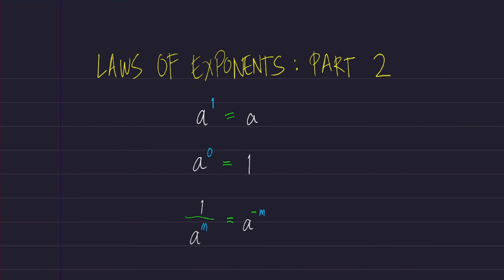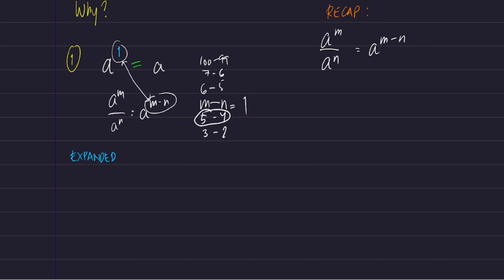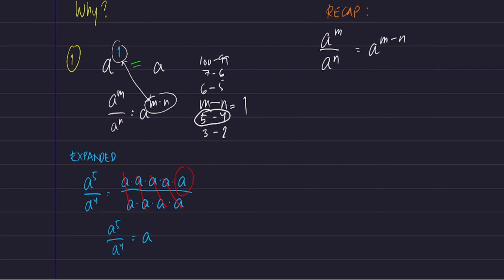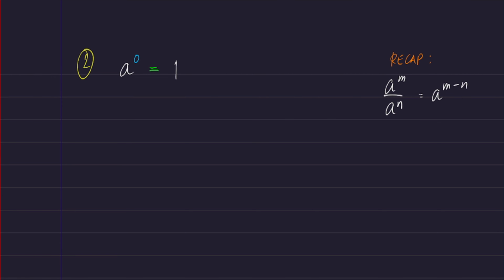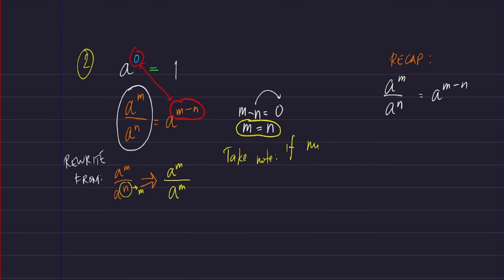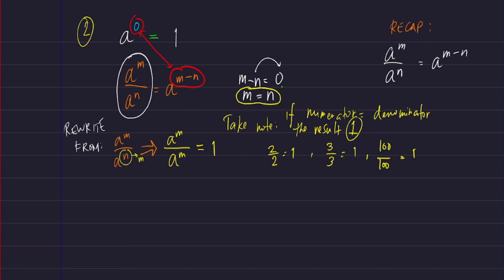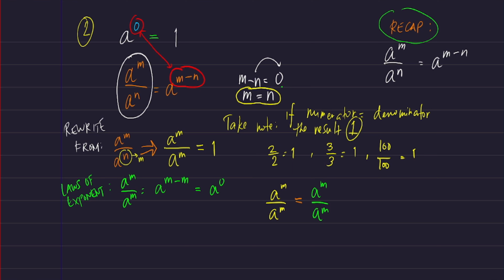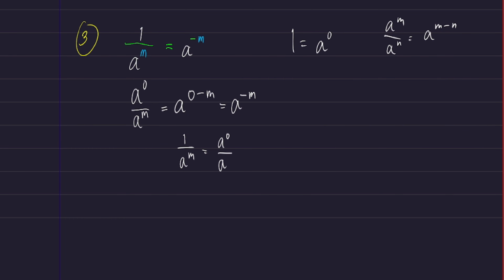Explaining Laws of Exponents PART 2 (Zero, One, and Negative Exponents) - TAGALOG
intro: (0:00)
One Exponent: (0:22)
Zero Exponent: (3:38)
Negative Exponents: (7:47)